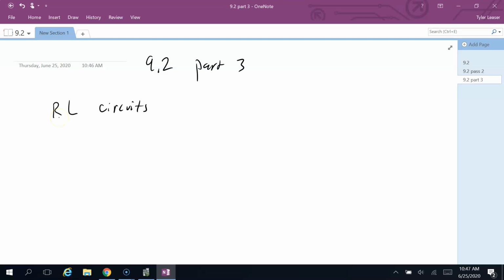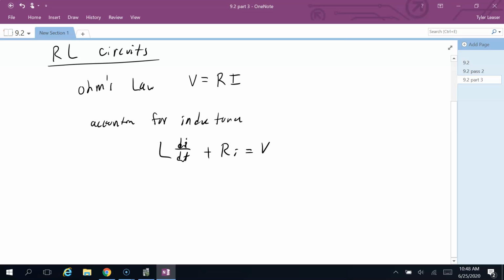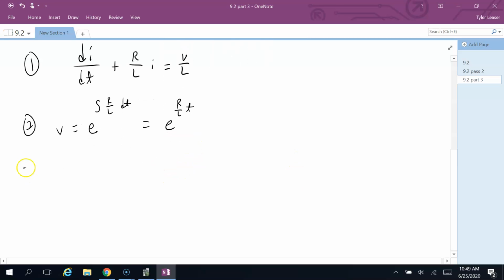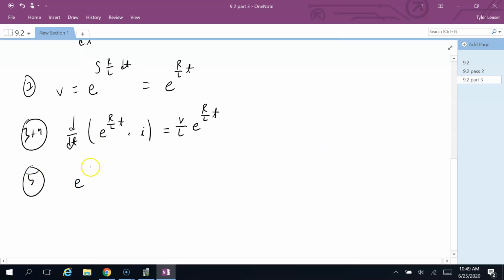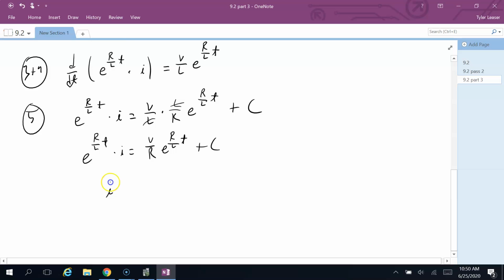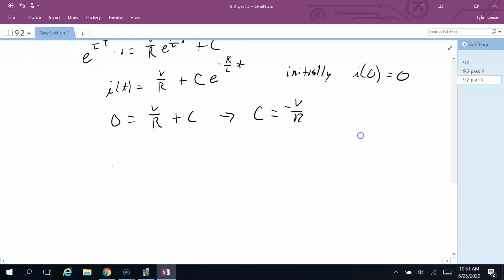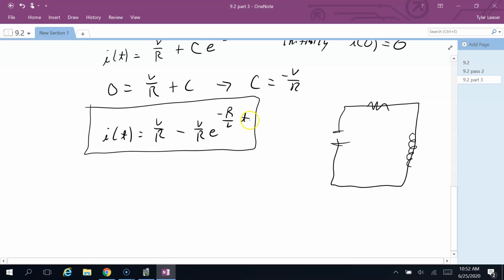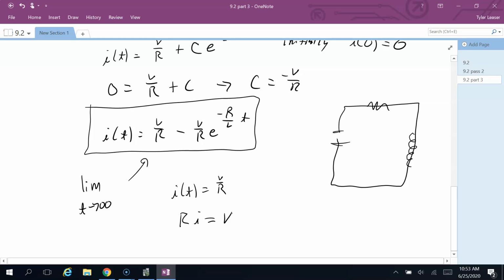mat 272 9.2 part 3